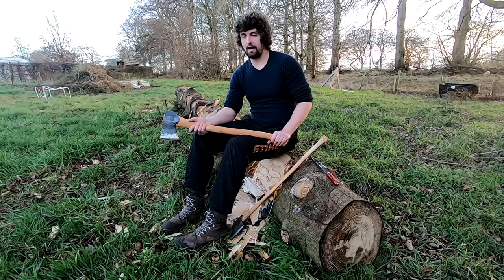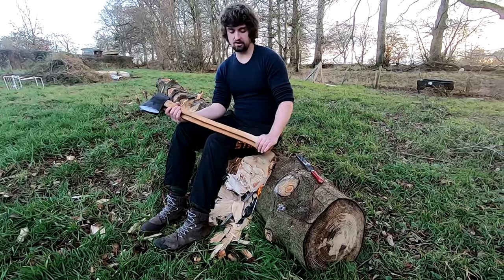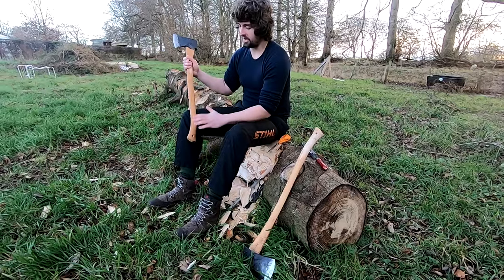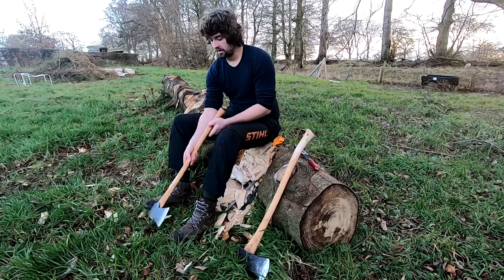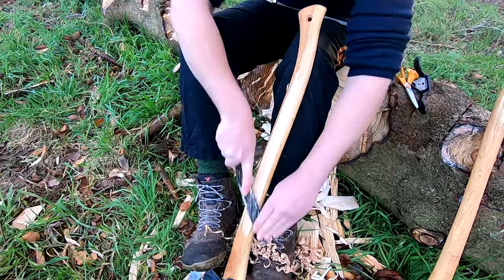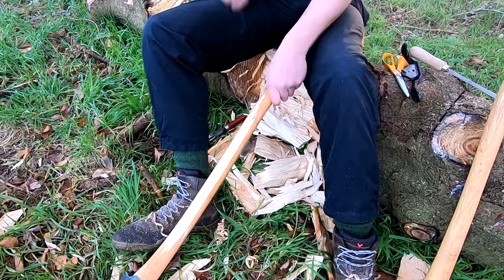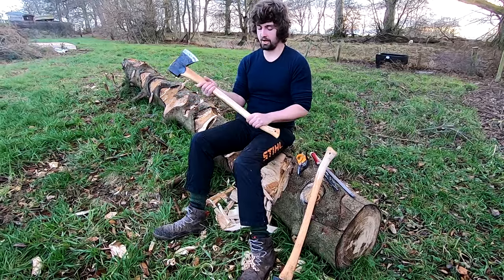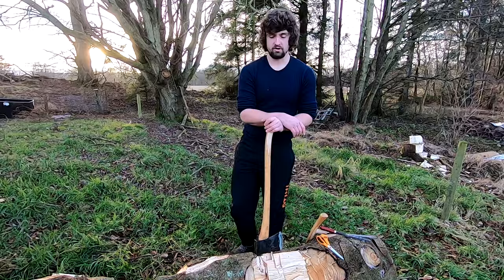How to Thin Your Axe Handle, Gransfors Bruk American Upgrade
thinning down the axe handle with shinto rasp, spokeshave and scraper.